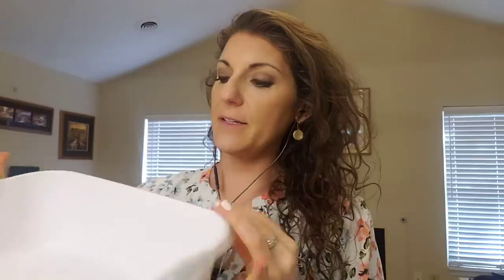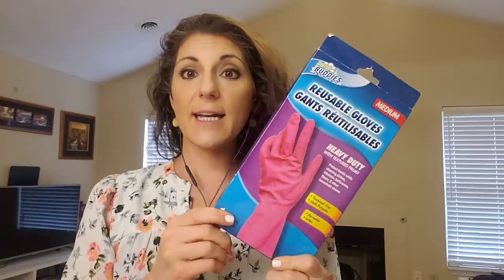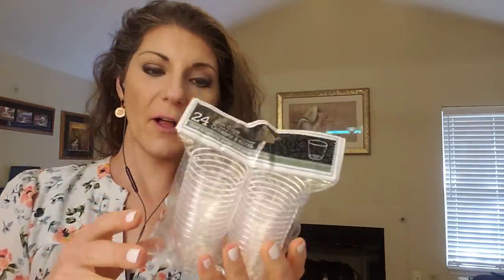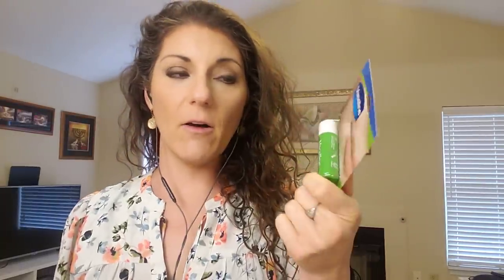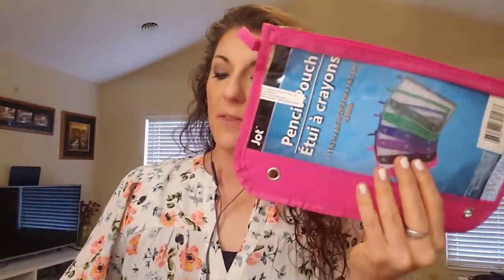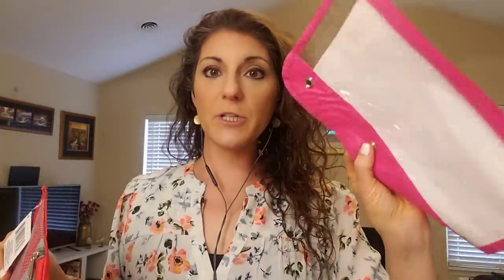WHAT I Got and WHY I got it: Prepping From the Dollar Tree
In this informative video, Patriot Nurse demonstrates the prepping items for sale at the dollar tree and why these useful items have a place in our stores.  By storing items in good times, we can wisely provide for our families during rough times, as well as show mercy and grace to people.

Bitcoin: 3FxJWbSL9nFSMRgymSsicniPxTPd26Kuvj
Ethereum: 0x5134d6f2700Fa21cEcE6ED1ABDE240b3B320bDDd
Litecoin: MC1qkabuDXGCrjNcXwxvz5qgtsFGVpXYKF